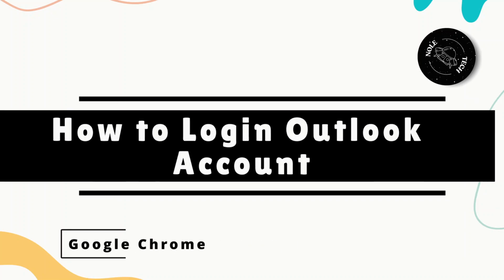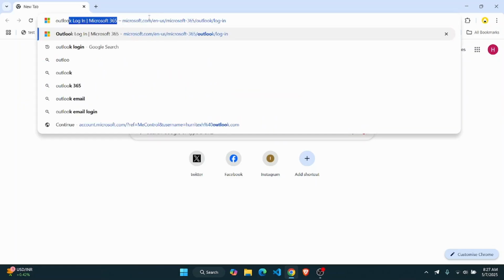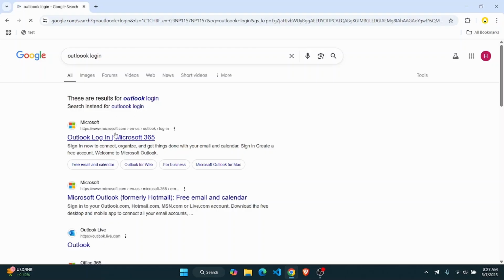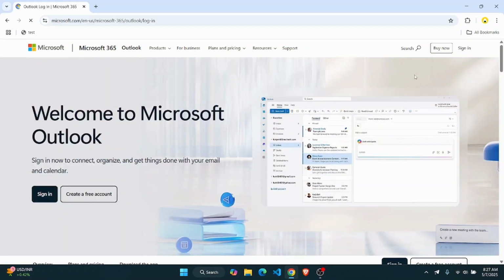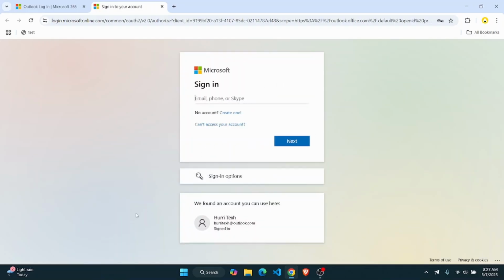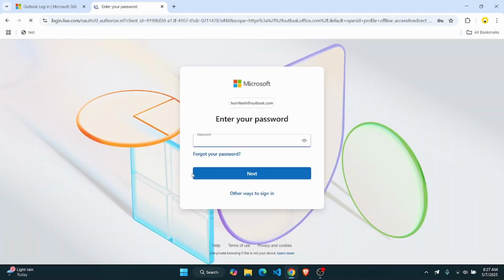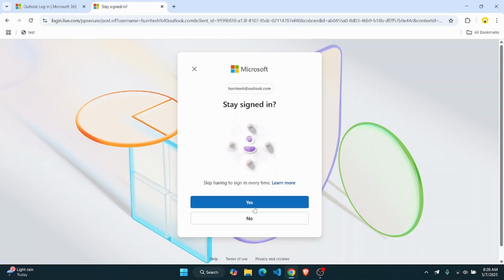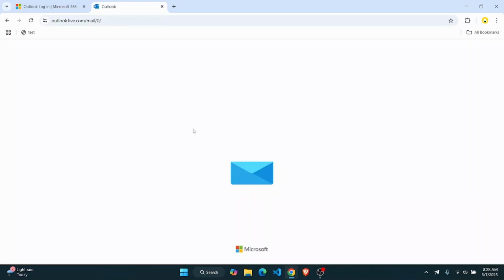How to Login Outlook Account in Chrome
Learn how to easily log in to your Outlook account using Chrome with this step-by-step tutorial. Whether you're accessing your email for the first time or need a quick refresher, this guide has you covered!

In this video, you'll discover how to log in to an Outlook account in Chrome, along with helpful tips for a seamless experience.

Timestamps:
0:00 Introduction
0:15 Step 1: Opening Chrome and Navigating to Outlook
0:40 Step 2: Entering Your Login Details
1:10 Step 3: Accessing Your Outlook Inbox